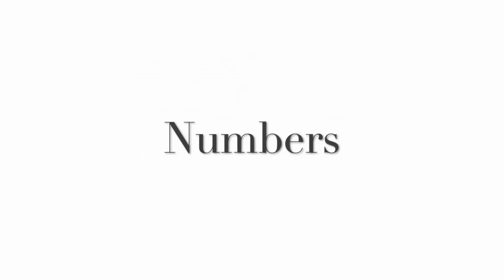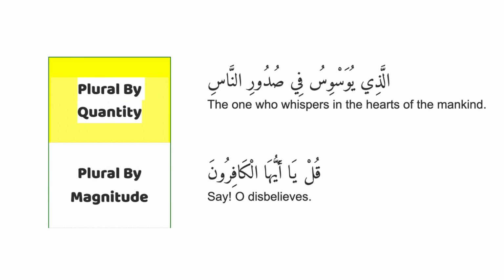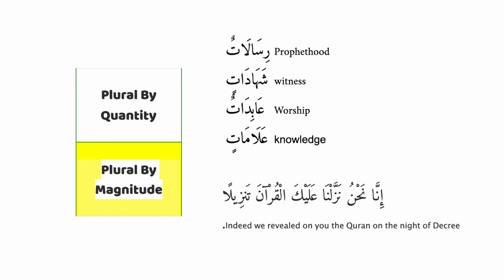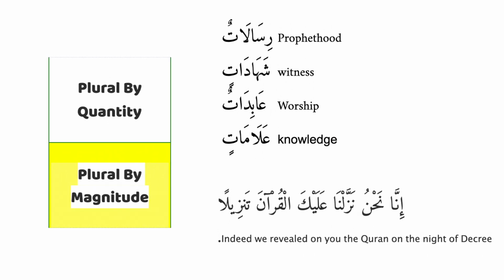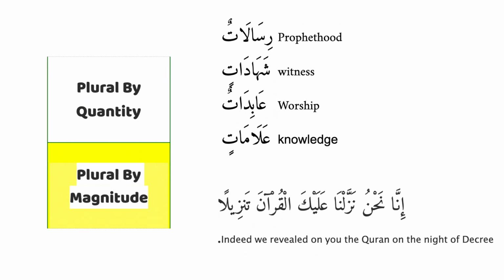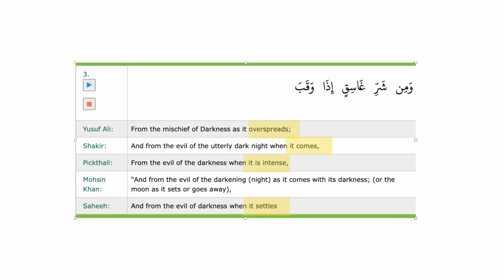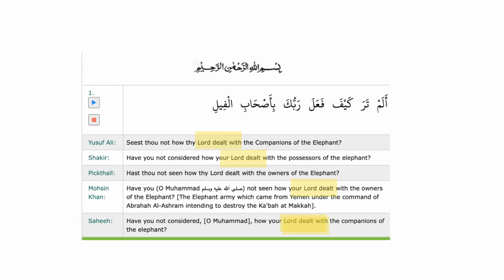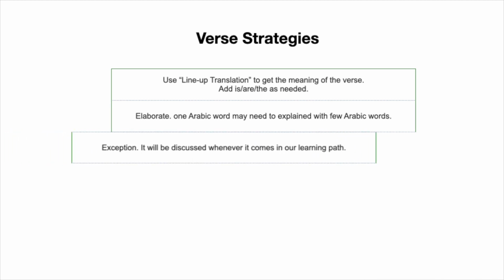Are you struggling with Verse of the Holy Quran?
Are you struggling to understand the verse of the Holy Quran? This will help